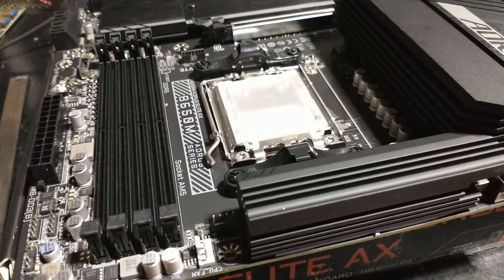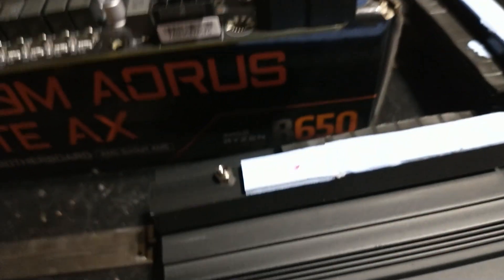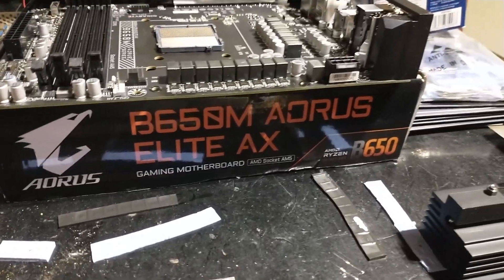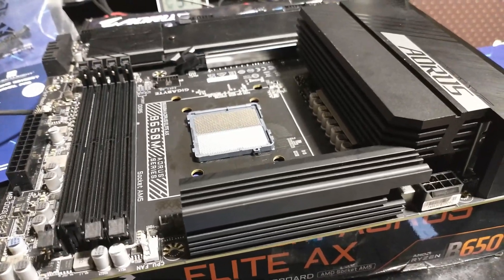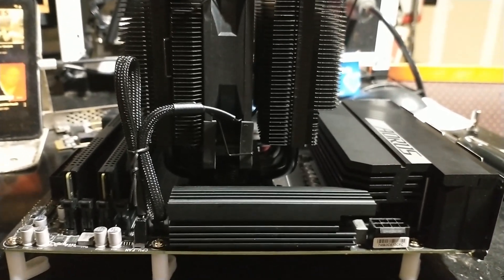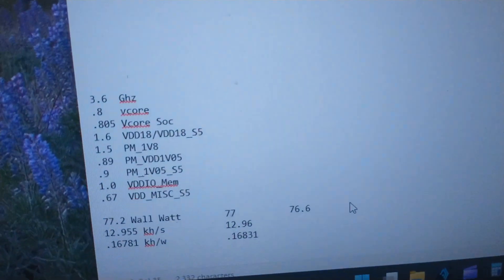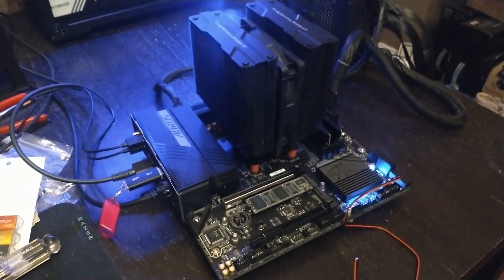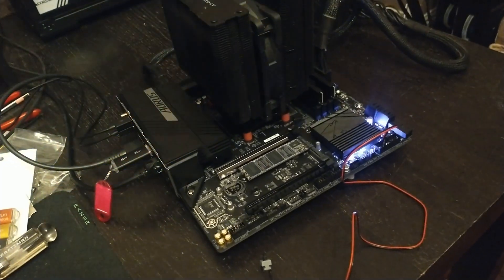7900 RandomX Efficiency Data-169.21H/W🧚‍♀️, Disassembling an Aorus B650M Elite for Heat Sink Re-Pad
Another late night build and test with the low energy ramblings of a suburban home miner🙂

An open box motherboard seems it needs an RMA on its RMA.👀

That heat sink though... 🔥🔥🔥

Pandemonium shows up for treats!!🐱🐈

The open box 7900 CPU is so efficient!⚡⚡

Farm rebuild 2024 Rig #5 build coming soon🎉

Happy hashing!💜🙂

7900 non x mining hashrate